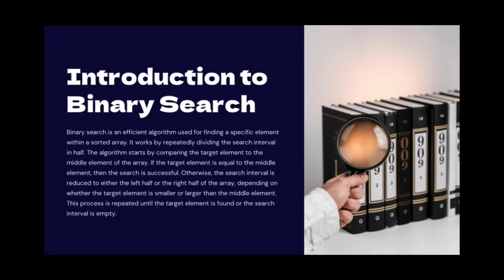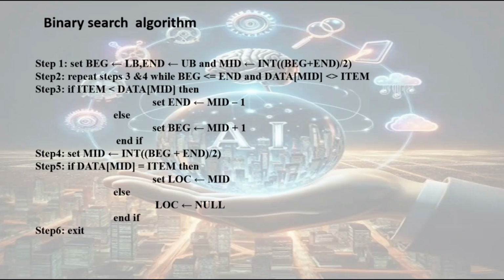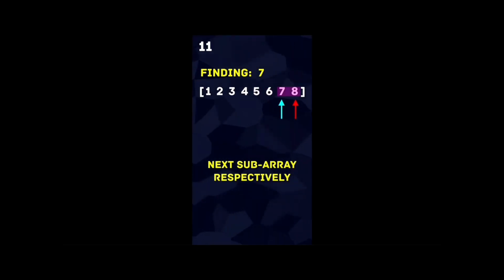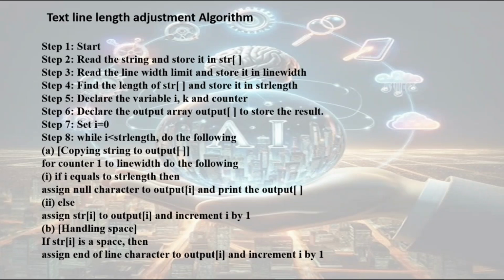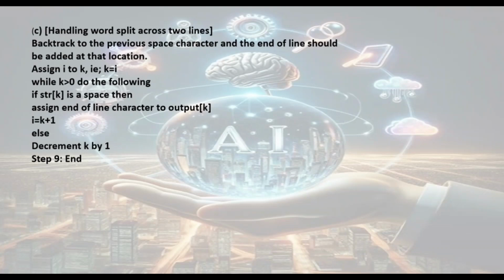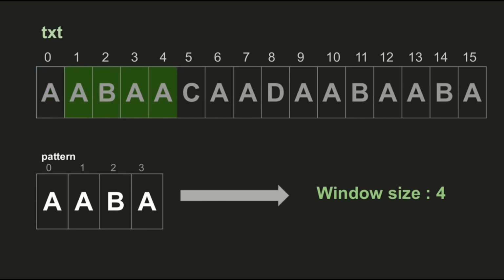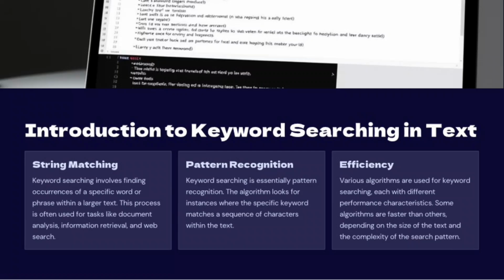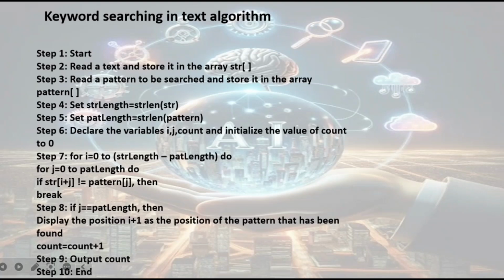BINARY SEARCH IN C PROGRAMMING